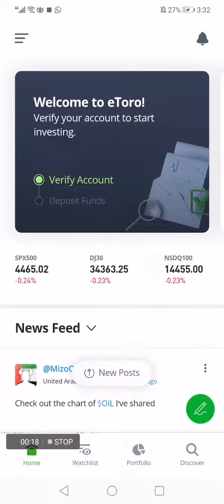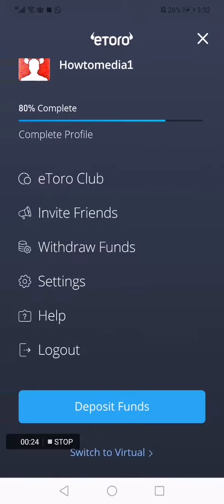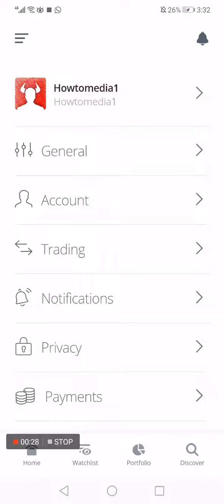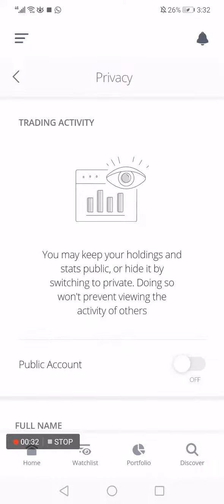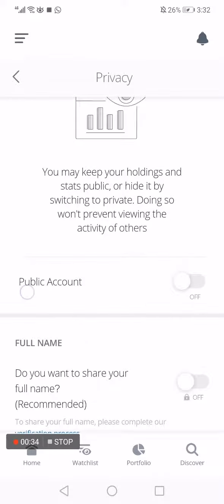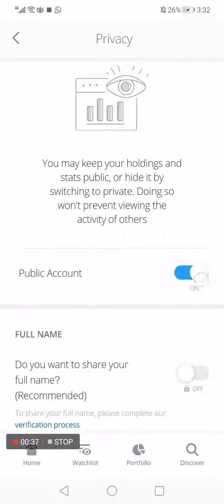How To Make Your Profile Account Public on ETORO APP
How To Make Your Profile Account Public on ETORO

in this video we discuss :